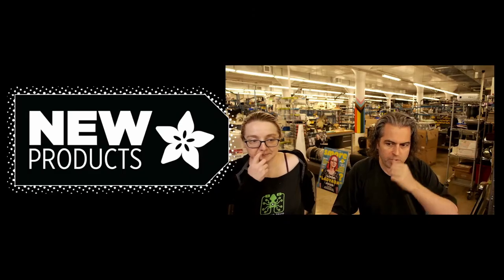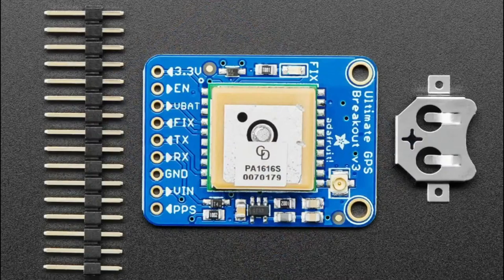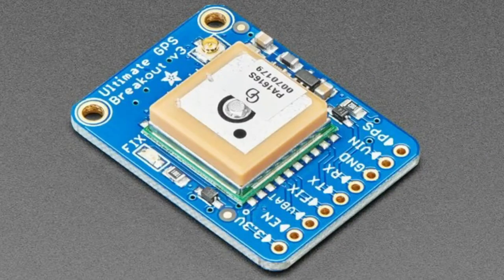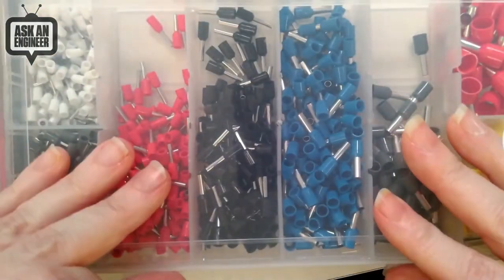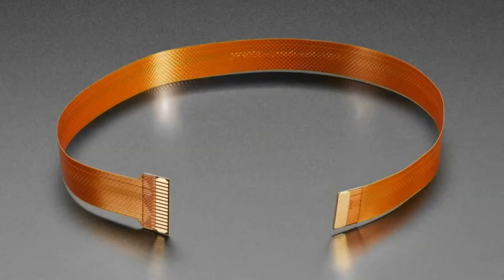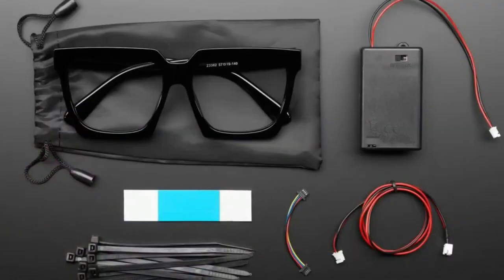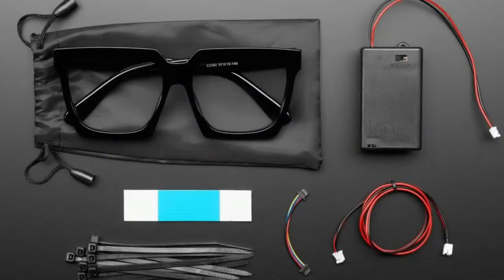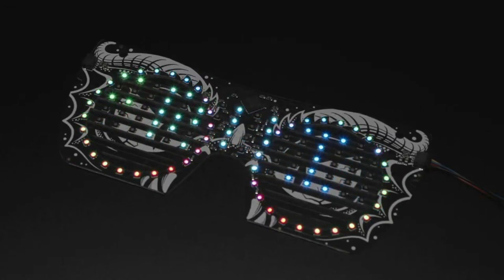New Products 10/13/21 feat. Kitty's Flowers - Pair of Bluetooth Wearable Brooches - Art byPhysicis!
OpenMV Cam H7 R2 - MicroPython Embedded Vision Machine Learning (0:11)

Adafruit Ultimate GPS Breakout - 66 channel w/10 Hz updates - Version

Raspberry Pi Zero FPC Camera Cable - 30cm long (3:48)

LED Glasses Accessories Kit - LED Glasses Not Included (4:33)